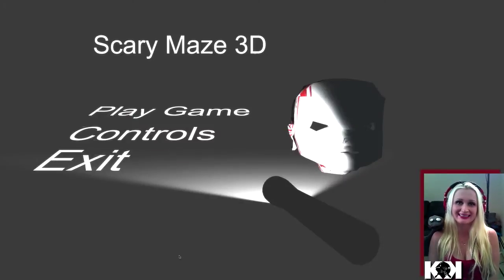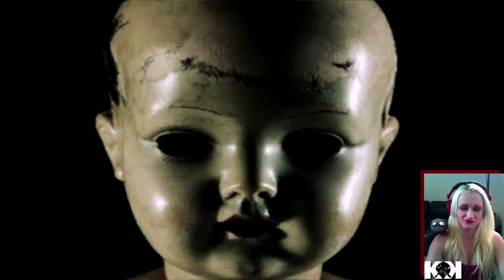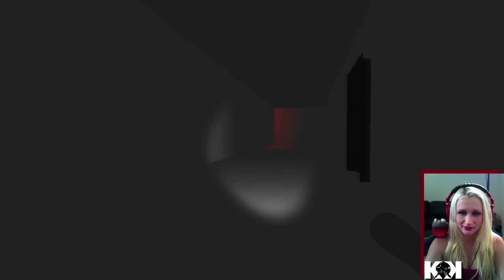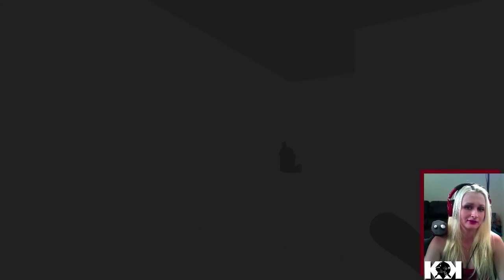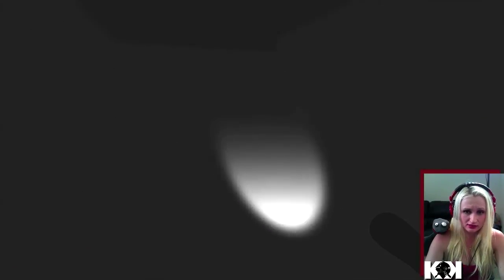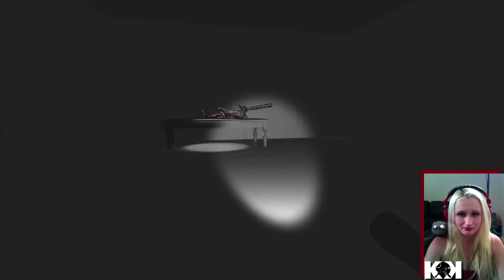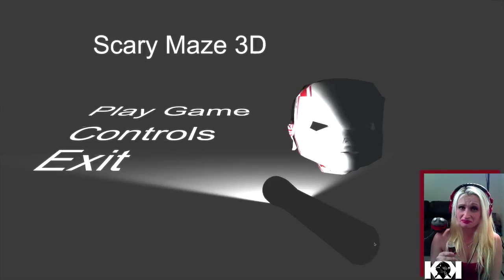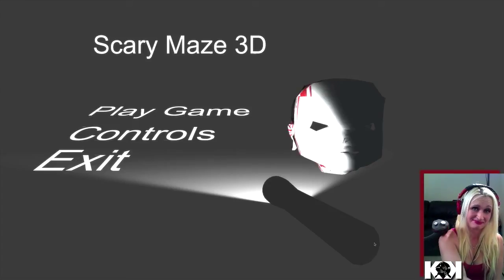THE MAZE: 3D | GAMEPLAY & SCREAMS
We decide to give the indie game THE MAZE 3D a try. And got in over our heads.